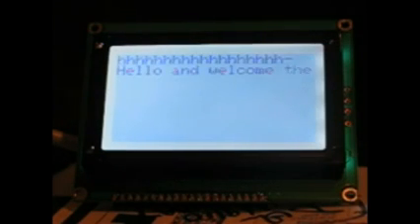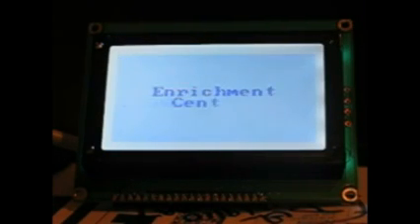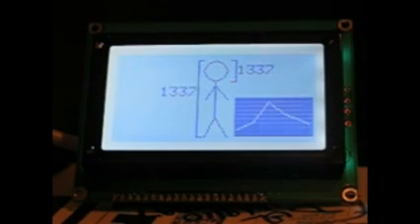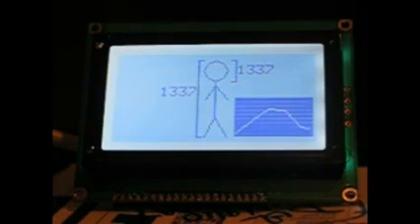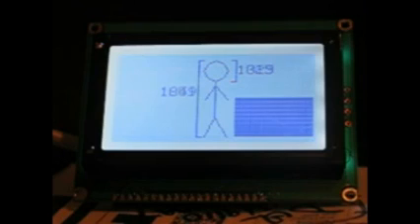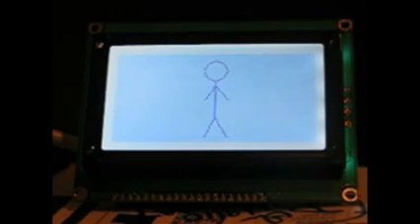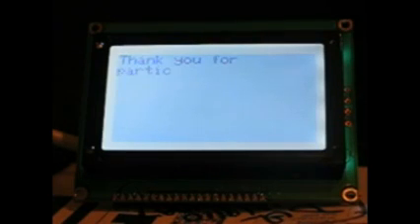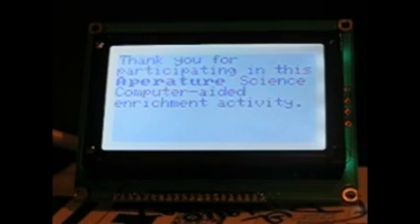Arduino LCD Demo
A quick demo I designed to run on my new ByVac BV4511 display. The audio is being played by a computer but everything else is being done in real-time on an Arduino with an Atmega328 microprocessor.

As the display is connected via serial and is controlled using vt100-style commands you can probably appreciate why this demo sports some rather less slick graphics than some of the other AVR-based demos out there.

This is my first demoscene-ish type program and the code is embarrassingly terrible (and so not published for now) but it does its job...

The background audio is 'The Device Has Been Modified' by Victims of Science.